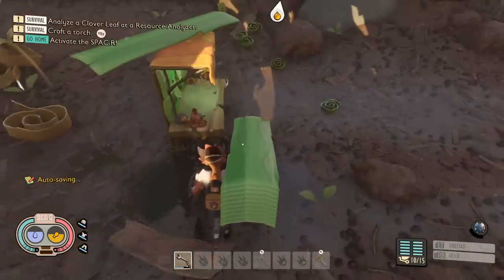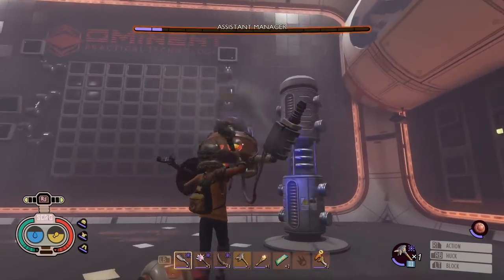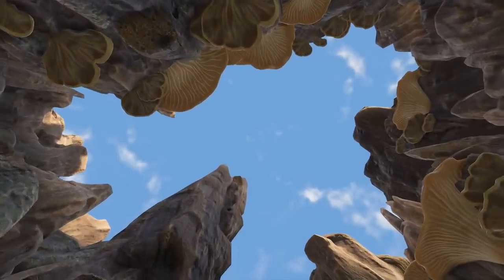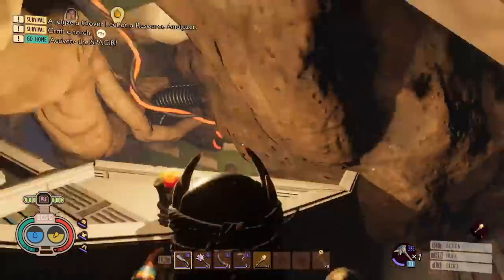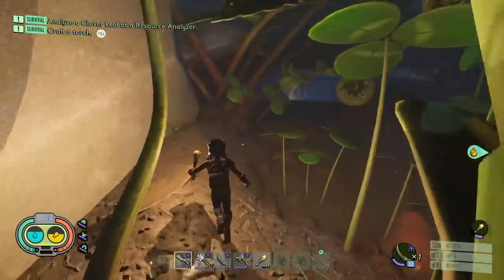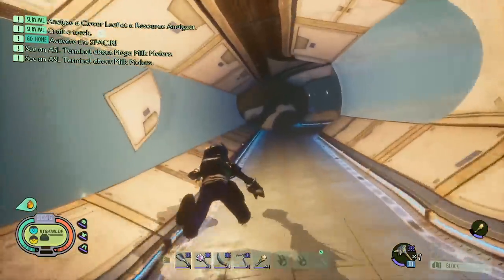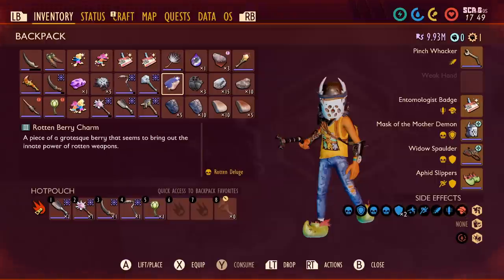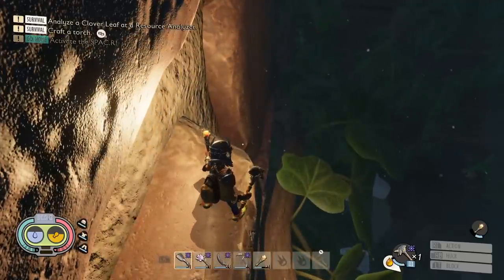GROUNDED NEW TRINKETS Explained! How to Get New Op Accessories In Full Release Grounded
GROUNDED NEW TRINKETS Explained! How to Get New Op Items In Full Release Grounded